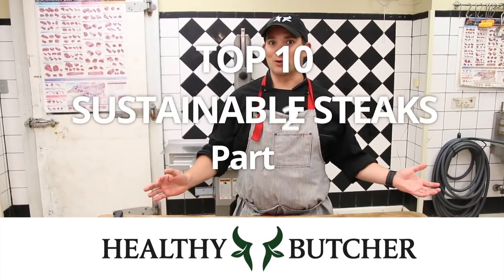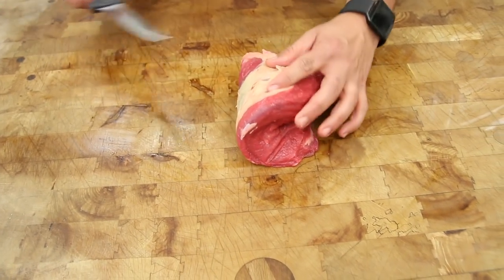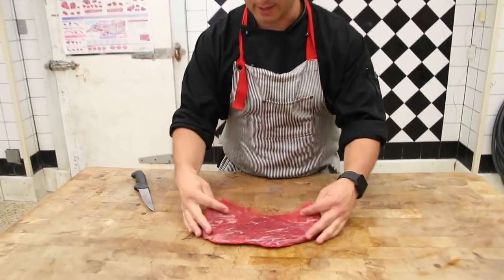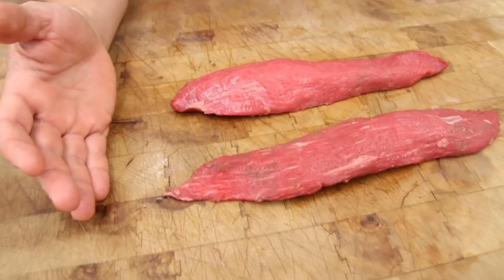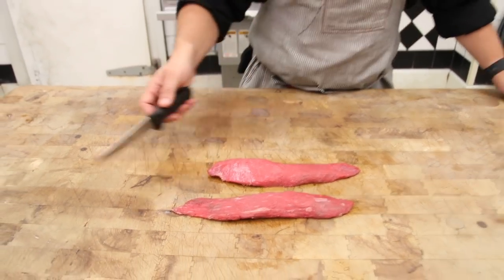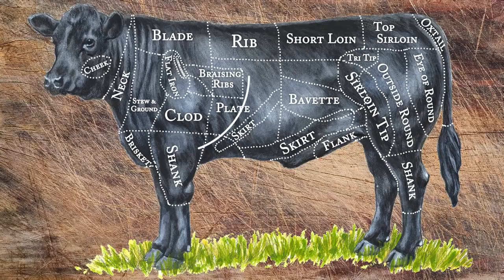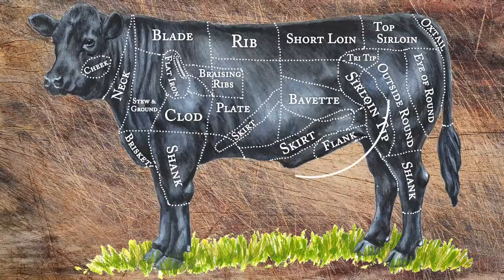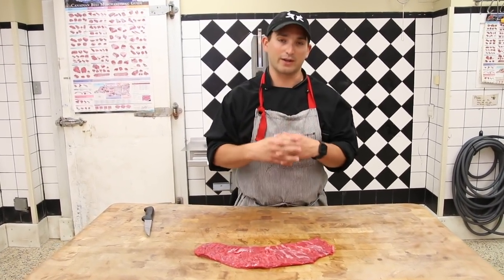The Healthy Butcher's Top 10 Sustainable Steaks - Part 2 of 2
In this video we finish our Top 10 countdown of "Sustainable Steaks".

We define "Sustainable Steaks" as the cuts that are NOT from the Tenderloin, Striploin or Ribeye muscles.  Those three we refer to as the Three Kings, and we've written a blog about them here:

Sustainable Steaks discussed in this video are:
#5 - Tri Tip Steak
#4 - Flank Steak
#3 - Clodhammer
#2 - Flat Iron
#1 - Vacio / Bavette